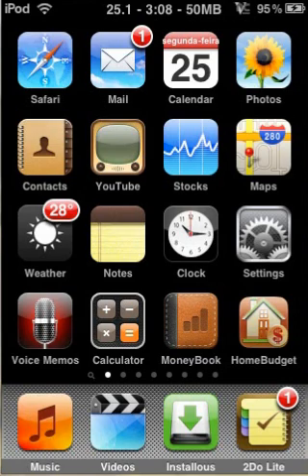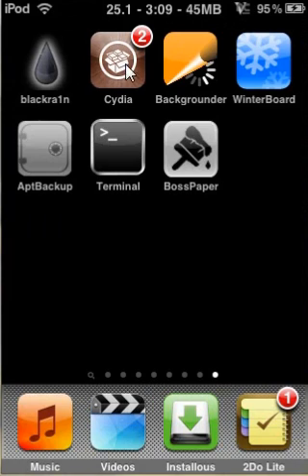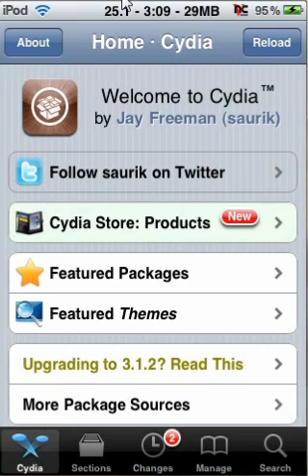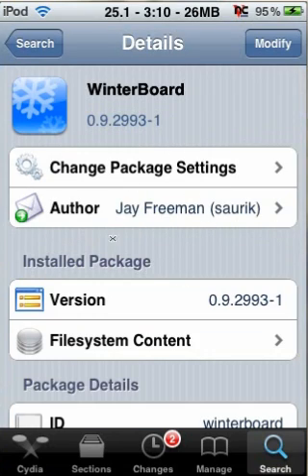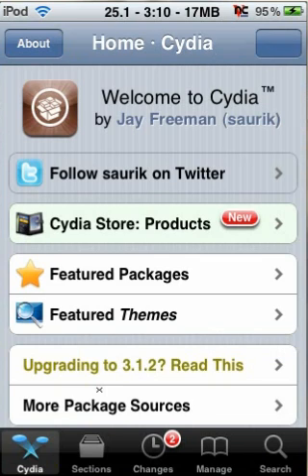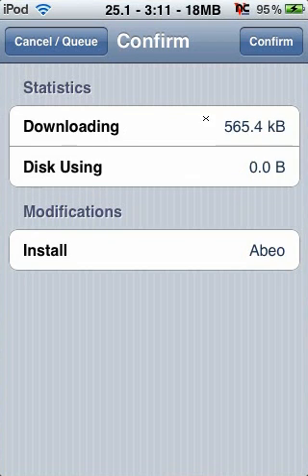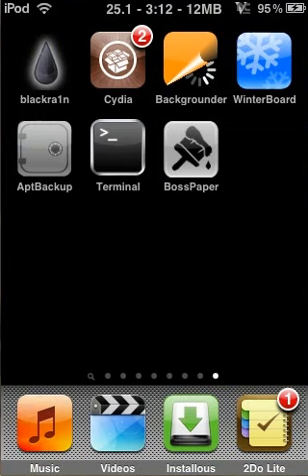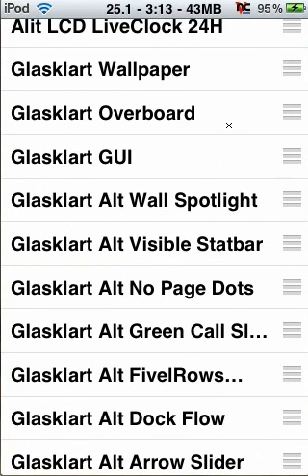Tutorial: How to apply themes on your iPhone or iPod touch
This tutorial explains how to install and apply themes to your iPhone/iPod. We will use Winterboard, a free download from cydia, and any theme of your choice (be sure to check them out BEFORE installing, as you will save up a lot of space on your device)